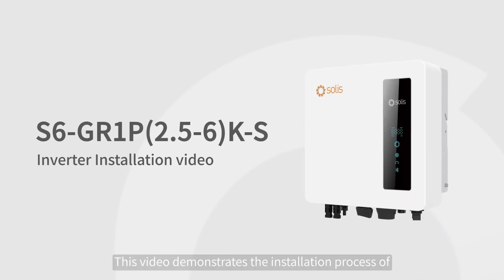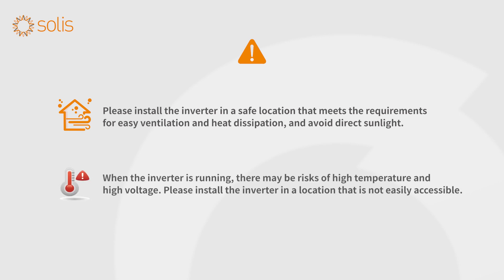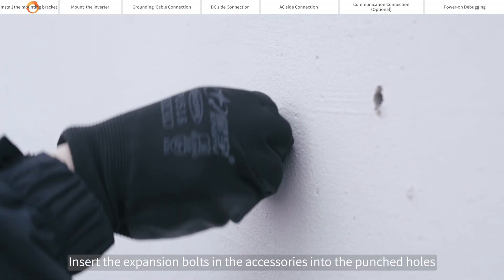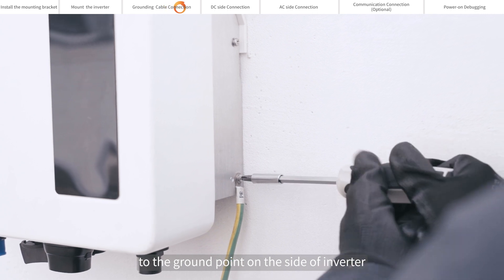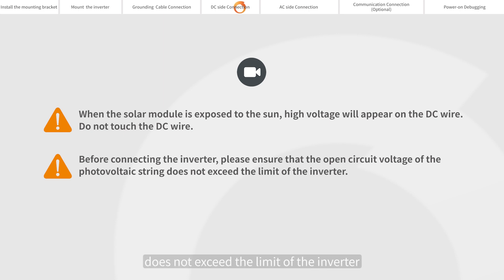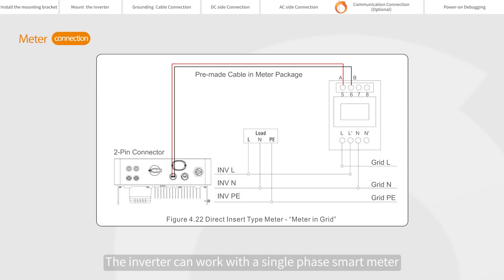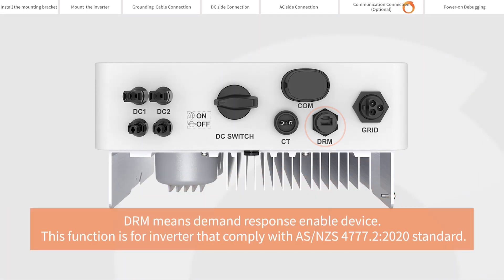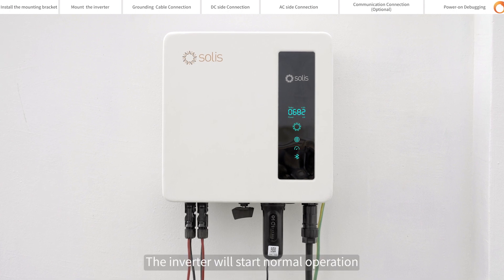S6-GR1P(2.5-6)K-S Solis Inverter Installation Video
Solis Inverter Installation Video
Solar Inverter Installation Instructions